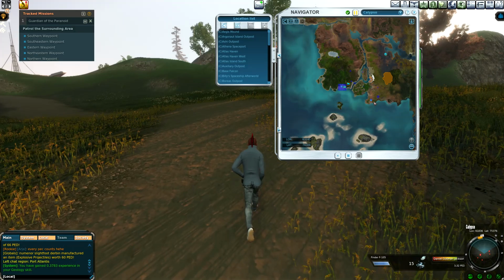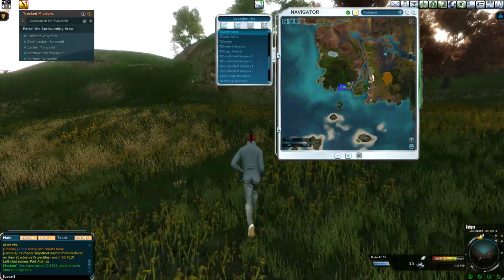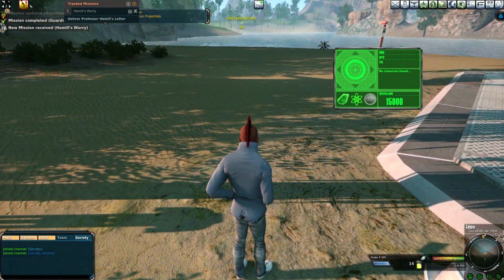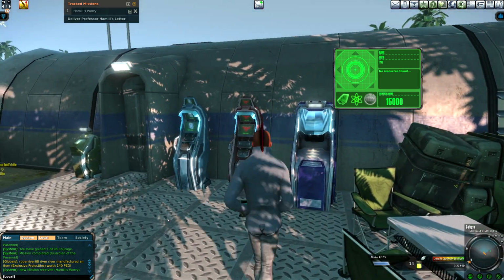Entropia Universe: A Profitable 25 ped Mining Run in a Newbie Friendly Location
Today we have another CerealOverdrive classic. A 25 ped mining run in Entropia Universe.  This time I'm into the land of the newbie, the beginner haven, noob central if you will!  As always questions, comments, likes, etc. are welcome!